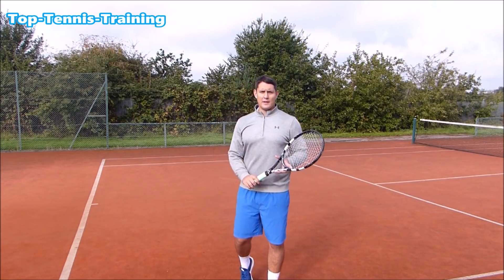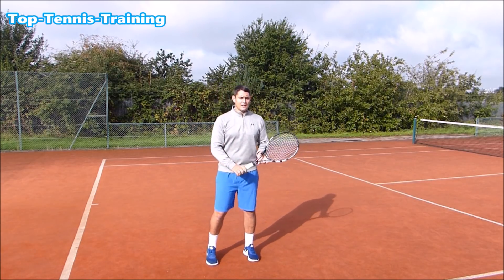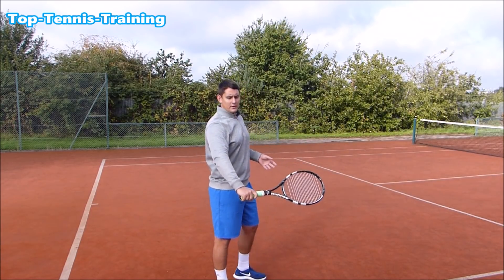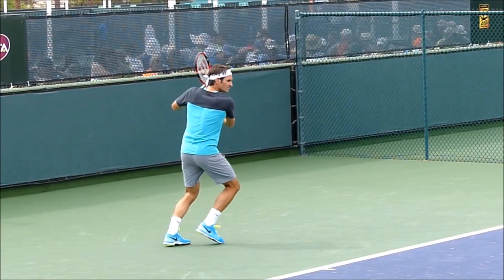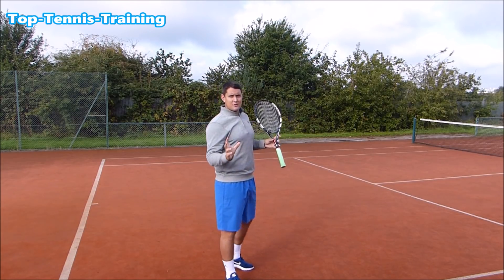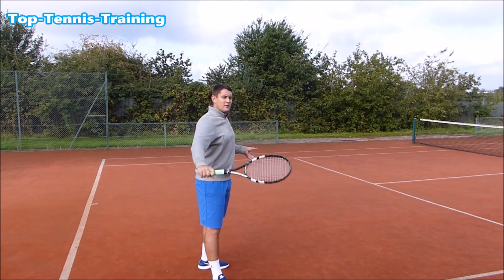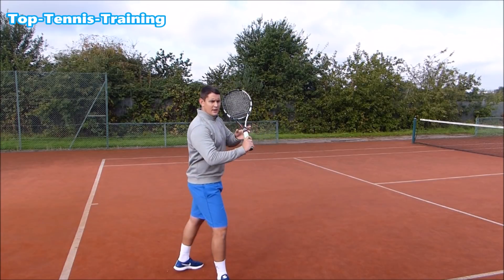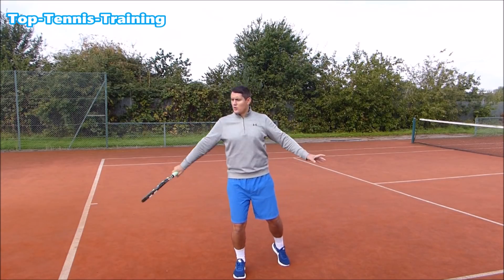How To Hit Perfect Slice Backhands In Tennis In 3 Simple Steps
The slice backhand is one of the most simplest yet very often misunderstood shots in tennis. Go to any tennis club in the world and you'll see the players who grew up using wooden rackets hitting slices as one of their main strokes. The younger generations however have forgotten about this highly effective stroke and neglect to both practice and use in matches.
In this video Top Tennis Training coach Simon Konov will break down how to grasp the main fundamentals of the backhand slice so you can add this weapon to your tennis.
The reason we use a slice stroke can be:
1. To defend with when on the run
2. To attack shorter balls with
3. To mix up the speed and spins
4. To keep the ball low after the bounce, especially on lower bouncing surfaces such as grass or indoor carpet
5. To return with

The reason the slice is so effective and can be used in so many different ways is due to the underspin on the ball, when the ball bounces on a slice shot in skids through the court and stays low, except for on clay where it tends to kick up more.

Here are the three steps to hitting great slice backhands in tennis:
1. A good unit turn as early as possible and moving to the ball sideways on.
2. Reaching a good power (back) position where the racket head is above the left shoulder and the non hitting hand is holding the throat of the racket. The racket and arm have an "L" shape which will create great leverage later in the swing.
3. Making contact out in front of your body and having a good finish using the non hitting hand to balance the upper body and maintain that sideways on position.